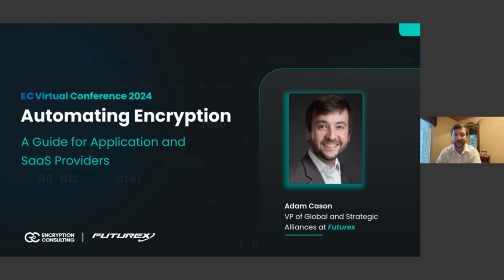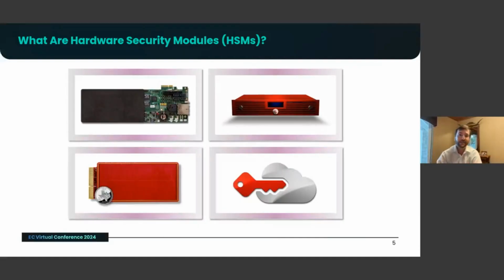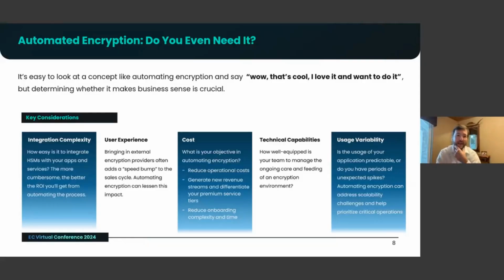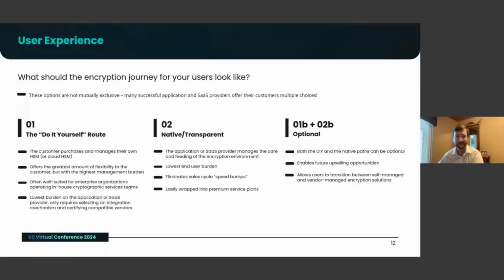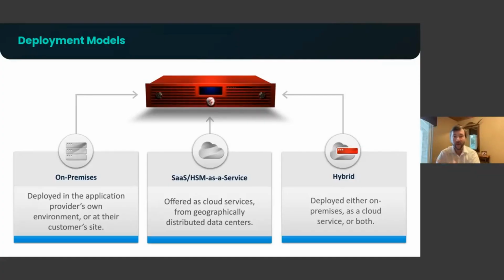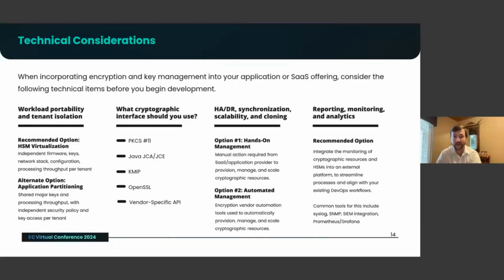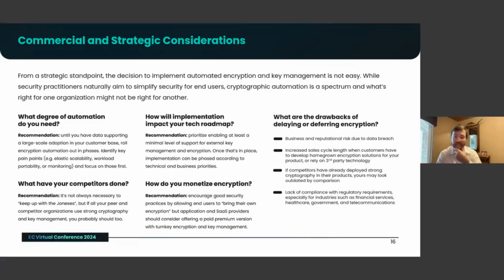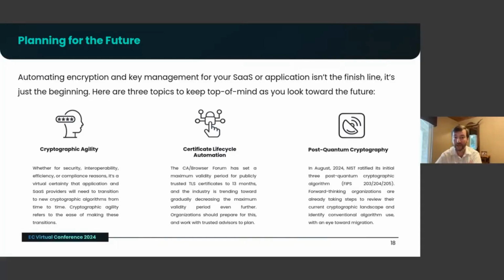EC-Conference2024: Automating Encryption, A Guide for Application and SaaS Providers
In this session, discover how automating encryption can simplify security management for application and SaaS providers. We’ll explore the technical challenges and solutions for seamlessly integrating encryption into your workflows, ensuring data protection at every stage. Learn best practices for automating key management, encryption processes, and compliance monitoring to secure sensitive data without disrupting operations. Real-world use cases will highlight successful implementations of automated encryption that reduced complexity and enhanced security for leading SaaS providers.